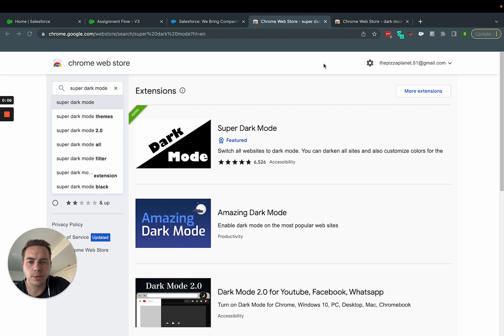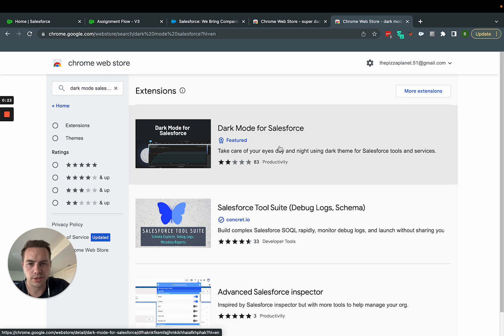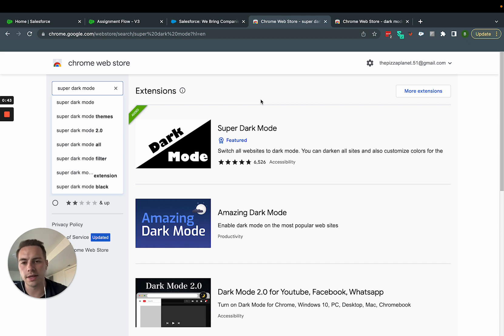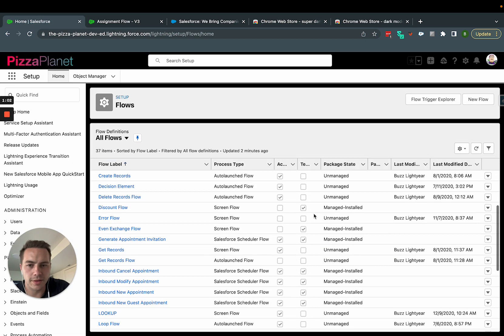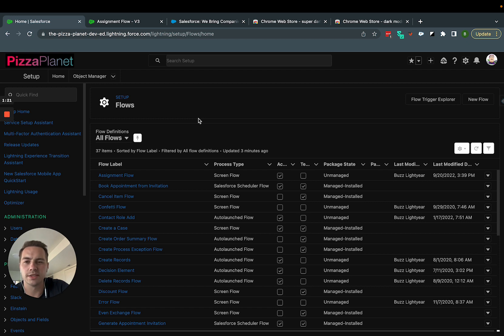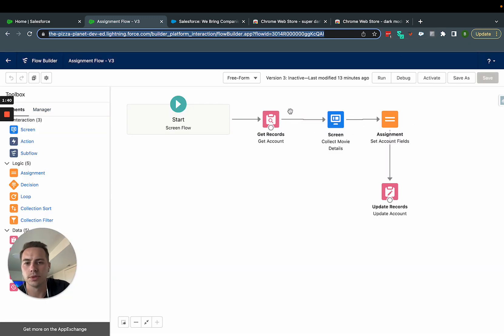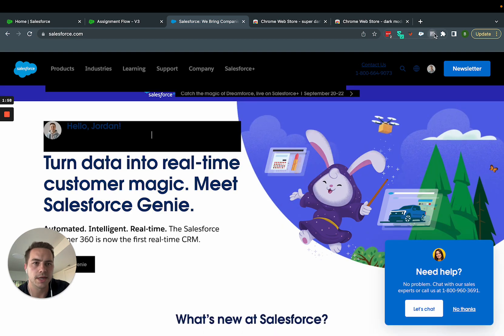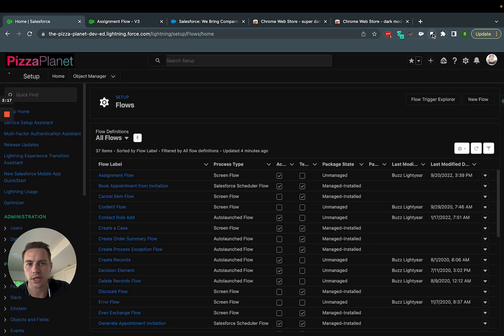Dark Mode Salesforce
Salesforce has jumped back and forth on offering dark mode for Salesforce and there hasn't always been a reliable free option out there... until now. In this video I break down how to use the dark mode extension and showcase why it works so well!